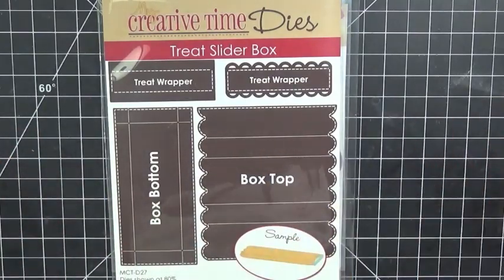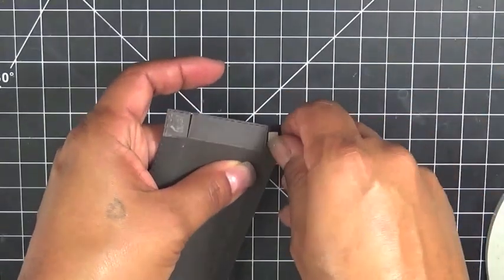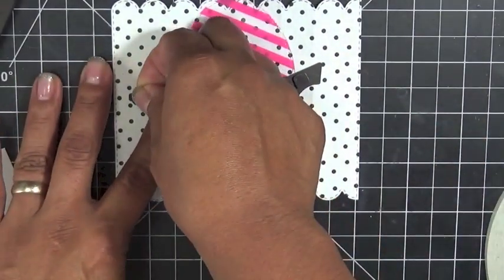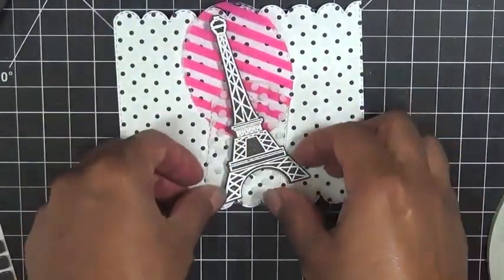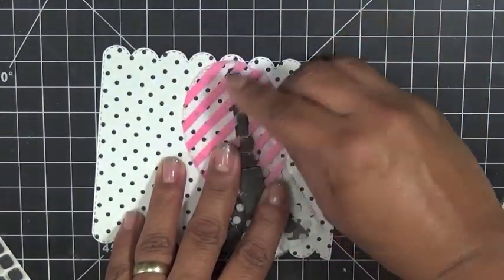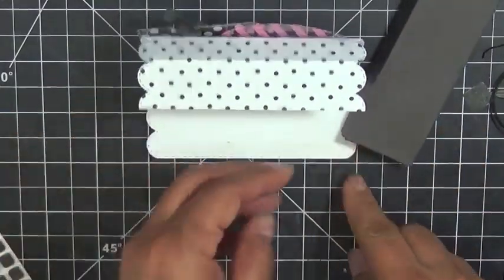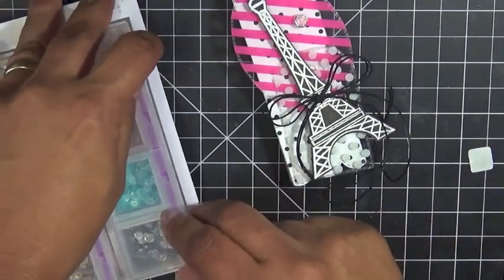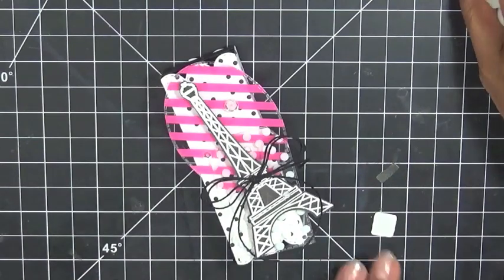MCT What a Treat Wednesday Aug 26 2015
Good morning my sweet friends & welcome to another What a Treat Wednesday!